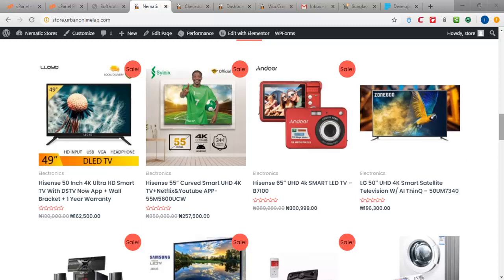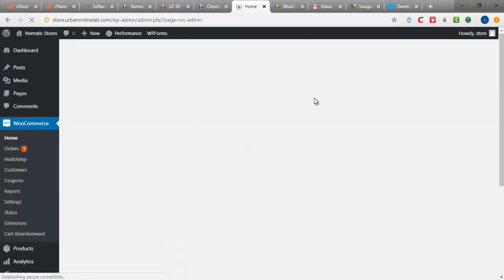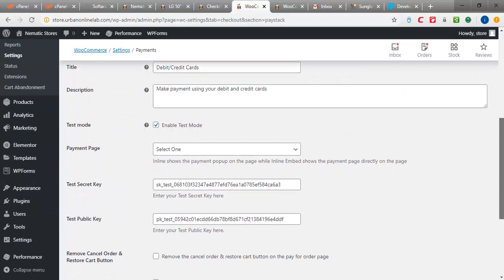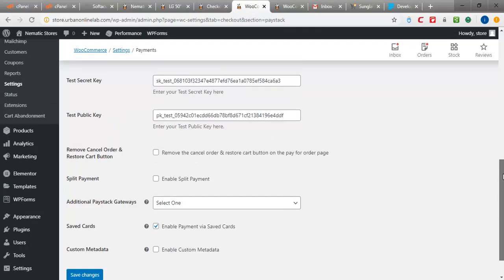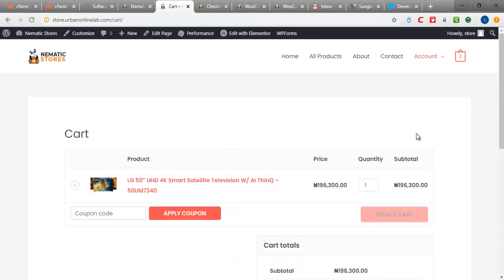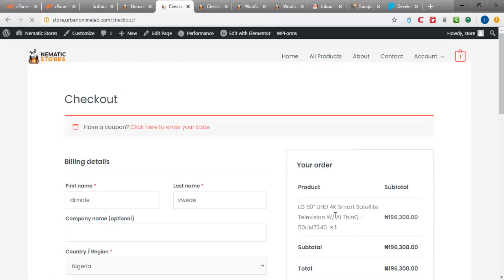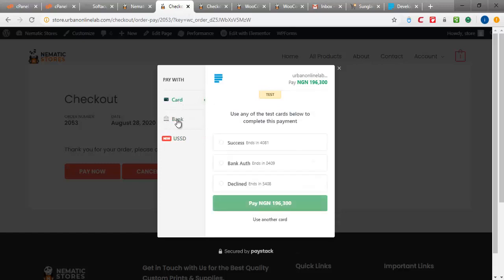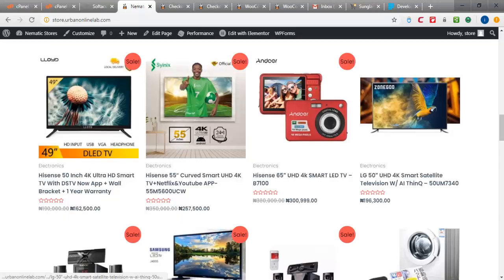10 Free Ecommerce Website Tutorial PAYMENT AND ORDERS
This ecommerce tutorial is for anyone who wants to sell online with no experience or wants to start a web design career. Its easy so just follow the steps in the video!

How to Create an eCommerce Website with WordPress FREE – ONLINE STORE – 2020 NEW!! Using Best Free eCommerce WooCommerce  Best Free Page Builder Elementor and Best Free Plugins. Free Professional, Awesome and Beautiful eCommerce Website Tutorial.
★ Important Links ★

☐ Liked?

The Free eCommerce Website Tutorial outline

1. CPANEL AND WORDPRESS
2. PLUGINS THEMES IMPORTING
3.  WOOCOMMERCE SETUP
4.  PRODUCT CREATION SHOES
5. PRODUCT CREATION ELECTRONICS
6.  PRODUCT CREATION ACCESSORIES
7. HOME PAGE
8. ABOUT PAGE
9. CONTACT HEADER FOOTER
10.  PAYMENT AND ORDERS

The Premium Wordpress Website Tutorial outline

0. INTRODUCTION
1. HOSPITAL
2. HOTEL
3. COMPANY
4. SCHOOL
5. E-COMMERCE

In This eCommerce Tutorial, you will learn how to create an ecommerce website with wordpress. By The end of this commerce tutorial, you will have your own online shop running with wordpress! This is a step by step tutorial on how to make an online store and commerce website!

Its 2020, no more ugly websites! You are going to learn how to create an amazing commerce  and modern style wordpress website, so watch this video on How To Make An eCommerce Website With Wordpress and you will have an amazing commerce wordpress website running in a few hours!